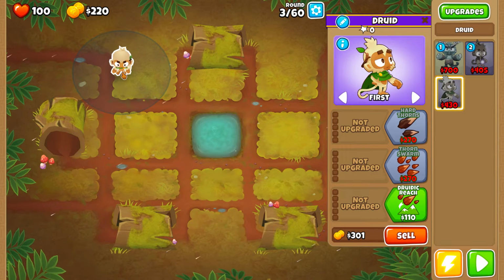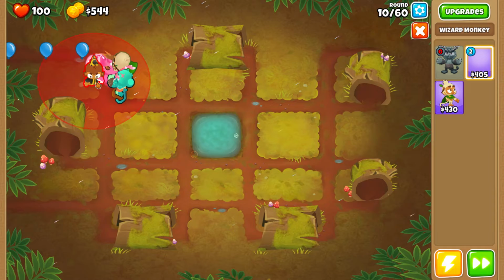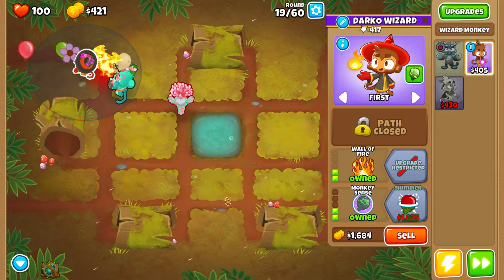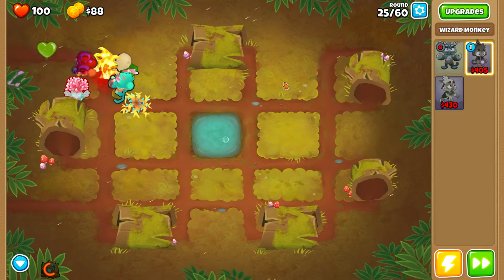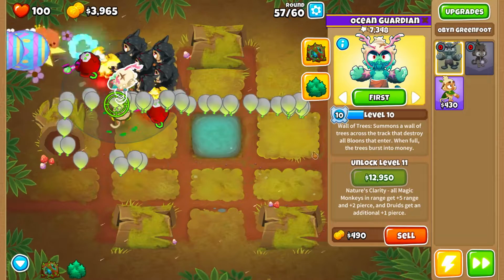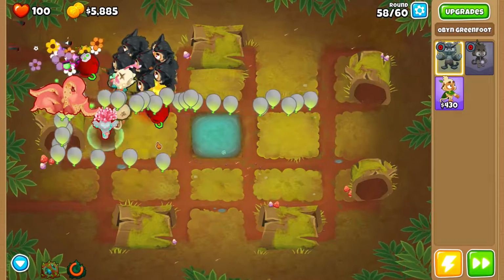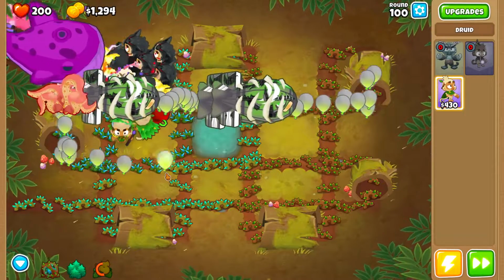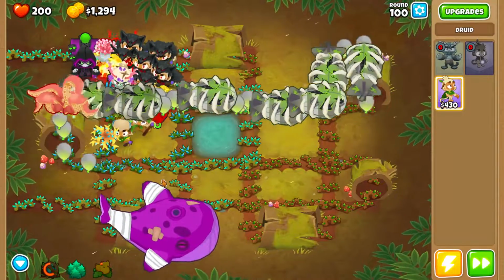Daily 100 Challenge, Bloons TD6, May 17, 2022, No Monkey Knowledge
Bloons TD6 Daily Challenge walk through using no monkey knowledge and extended through round 100.